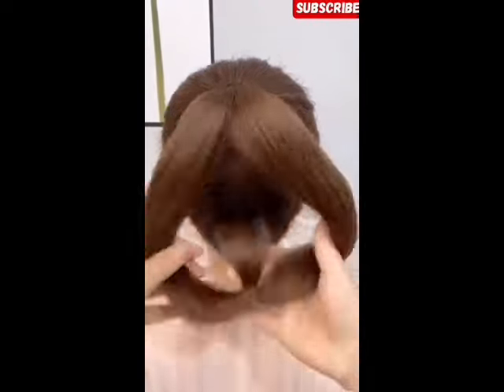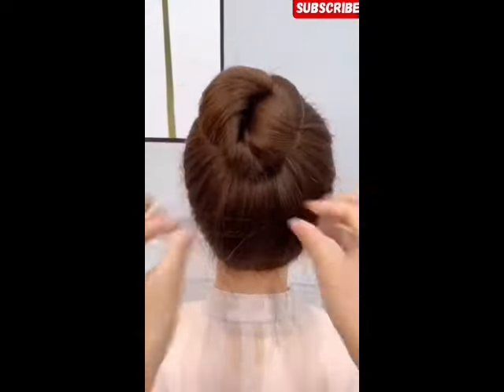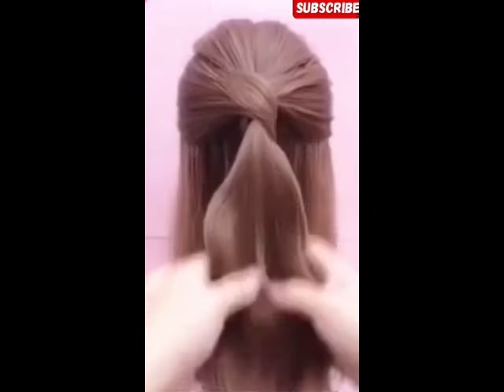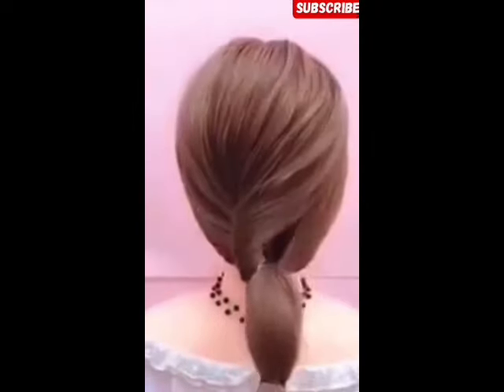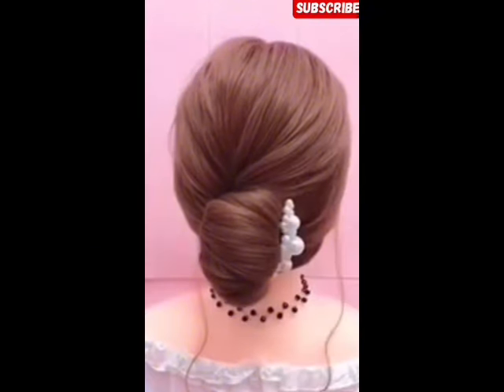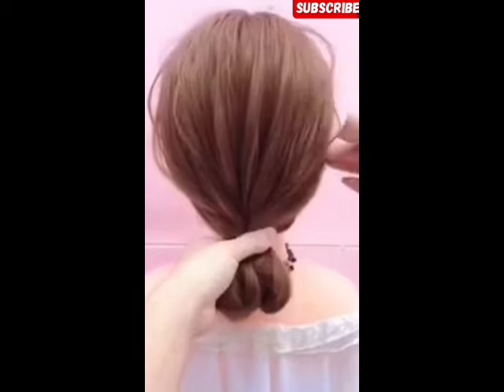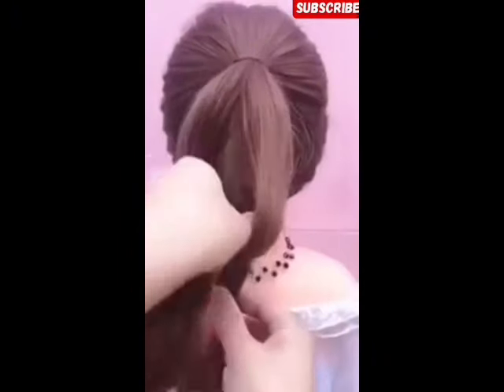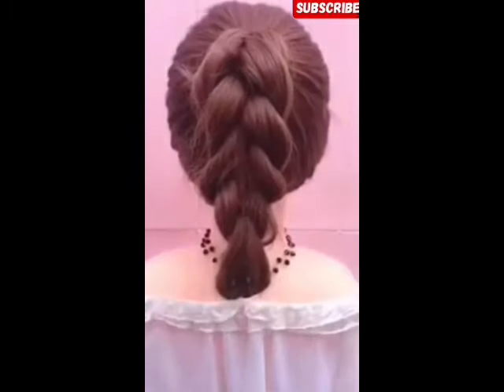Hair 5 Trending Styles